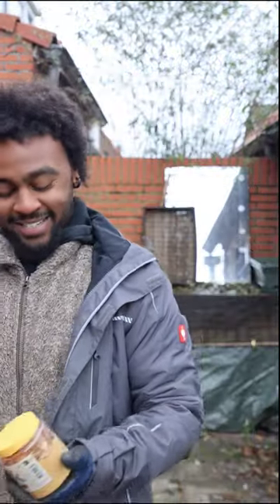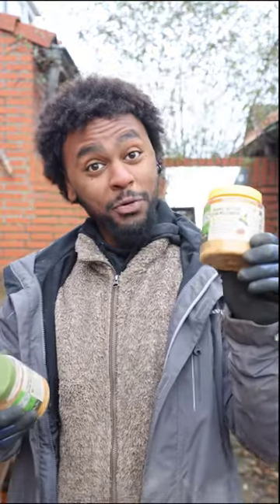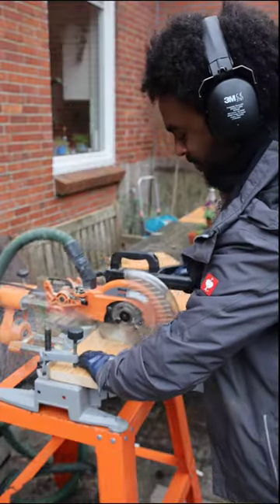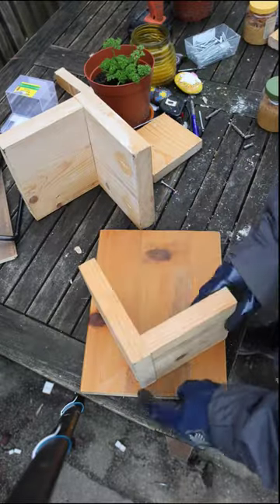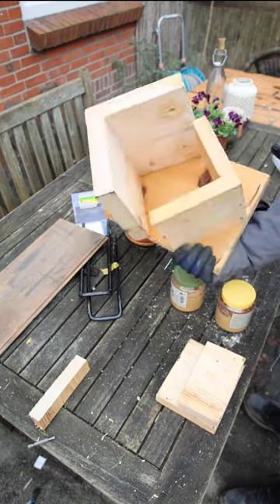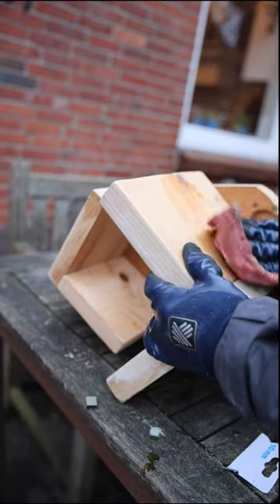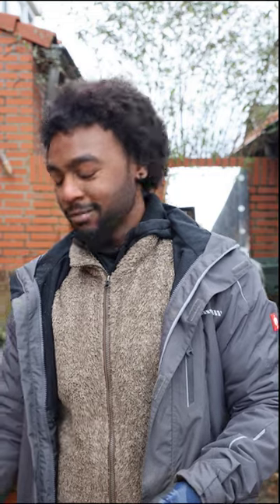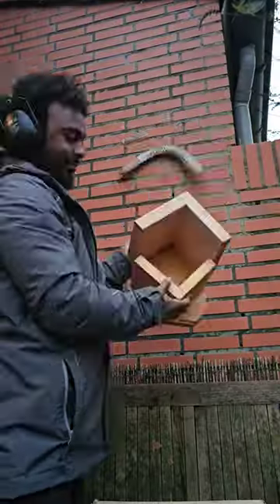making a peanut butter feeder for the neighborhood birdies